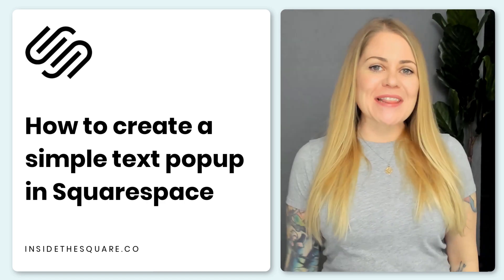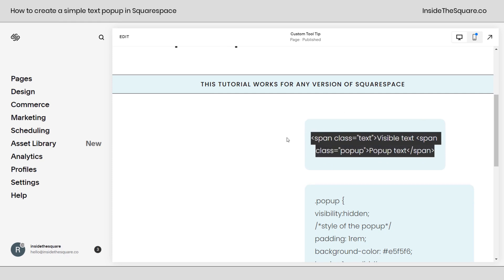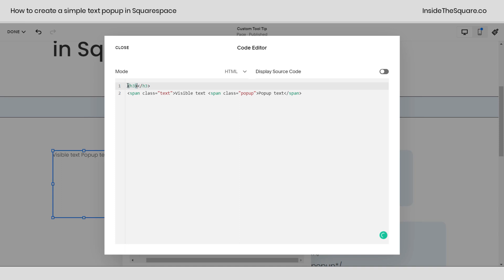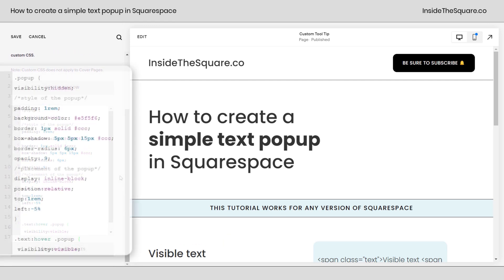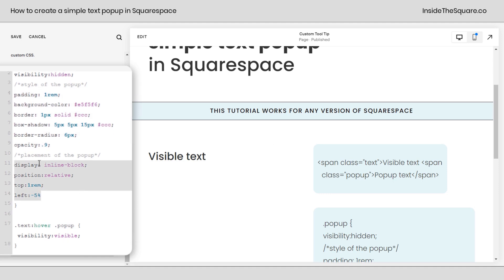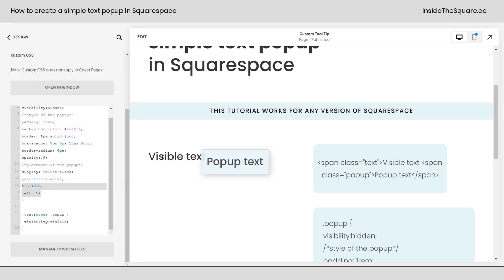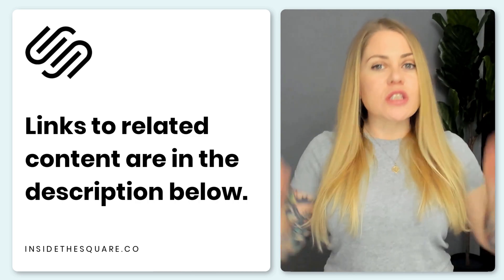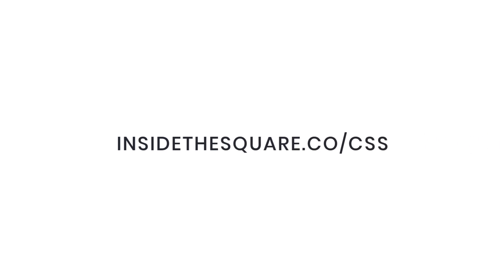How To Create A Text Popup in Squarespace // Create a Custom Tooltip in Squarespace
Showing additional info in a popup is a great way to give visitors more information without cluttering your page. It's also an effective way to make sure your user experience is as smooth as possible. But did you know that you can create custom text-only popup using CSS? That’s right—with just a few lines of code, you can add unique and personalized tooltips to your site.
Often called a tooltip, you can add this simple text popup to any version of Squarespace and any subscription level too!

This is only for text. We aren’t adding images or forms or anything else to this popup, just a simple line of text that shows up on a hover.

If you want to have a popup form, check out this tutorial

If you want to have a lot of content in that popup like images and more, you’ll need an advanced plugin. I recommend using the one from Sqsp themes.

Step 1: Add the popup
The first step is to add the HTML code that will tell Squarespace what text it should show on the page and what the popup should be. You'll want to insert this code into the section of your website where you'd like the text placed. The full code is on my blog to copy it from my blog.

This code creates two new elements on your site. Text is displayed on your site and will trigger the popup when hovered over by the mouse.

Step 2: Add CSS Styling
Once you've added the HTML code for your popup text, it's time to style it with CSS so that it looks great! To do this, head over to Design → Custom CSS and paste in the following code snippet:

.popup {
visibility:hidden;
/*style of the popup*/
padding: 1rem;
background-color: e5f5f6;
border: 1px solid ccc;
box-shadow: 5px 5px 15px ccc;
border-radius: 6px;
opacity:.9;
/*placement of the popup*/
display: inline-block;
position:relative;
top:1rem;
left:-5%

You’ll want to adjust this code so it looks great with your own website. You can change the background color of the popup, the padding, the opacity, and even change the location of the popup. You can also apply additional styling elements like a border or shadow.

Step 3: Publish Your Changes
Once you've added both the HTML and CSS for your custom tooltip, publish your changes and check out how it looks on your live site!

Here are some chapters if you want to skip ahead
00:34 Compatible versions of Squarespace
00:51 The line of custom code
01:12  How to add custom code to Squarespace
02:06 Output of the code
02:56 Styling the Squarespace pop up
03:28 Placement of the Squarespace pop up
04:22 Duplicating the effect
05:05  Material for the video in the description